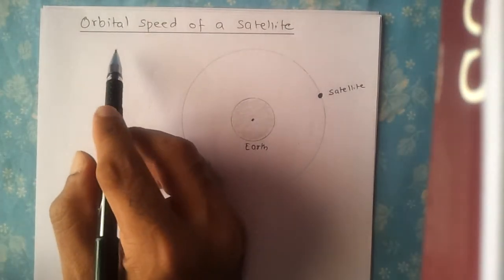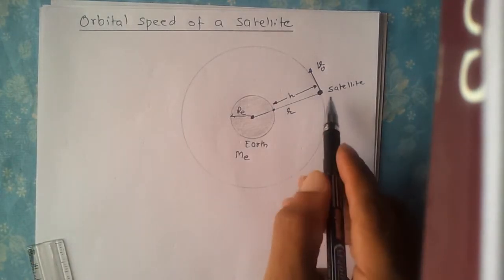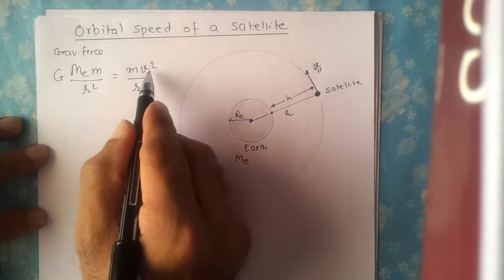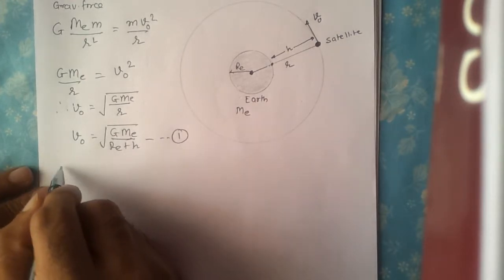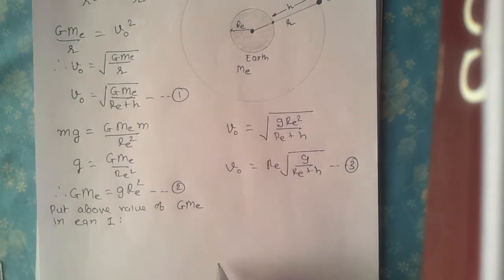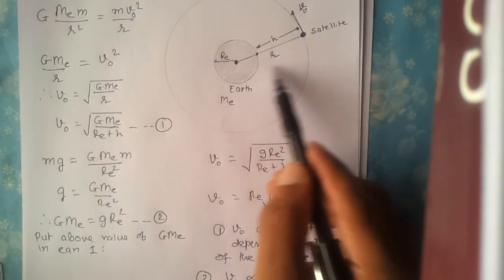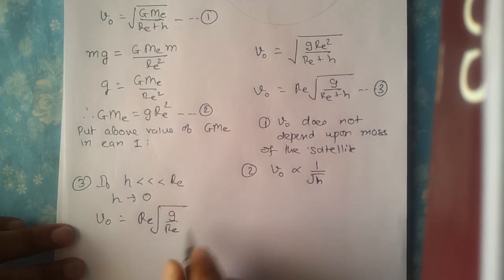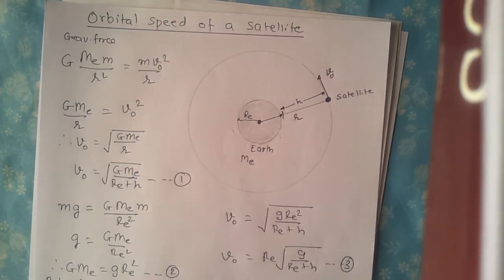Gravitation 10_Orbital speed of a satellite